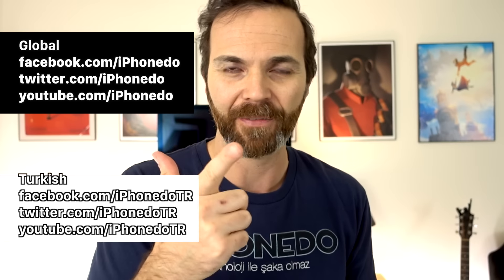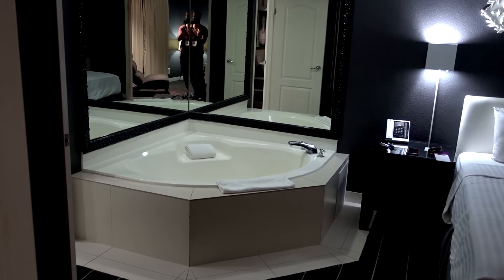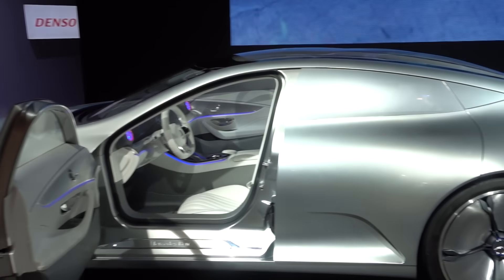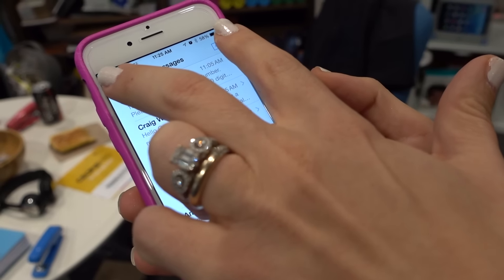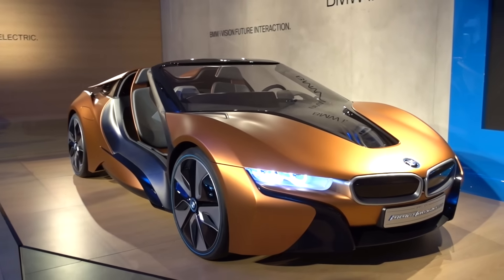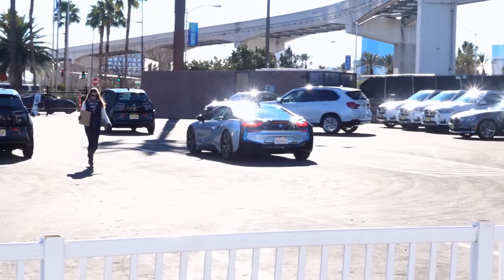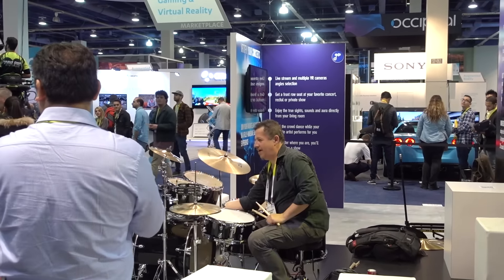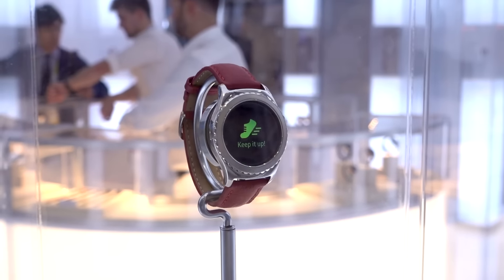CES 2016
This is my first CES visit and I wanted to share my experience with you. I hope you enjoy it.